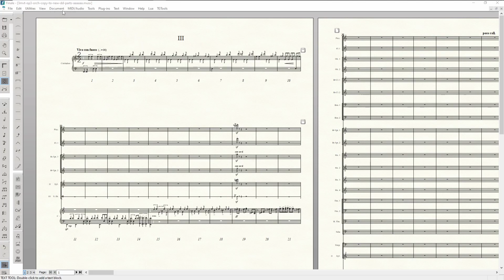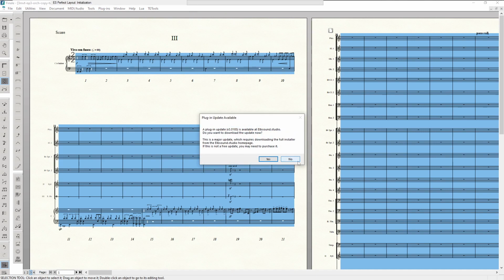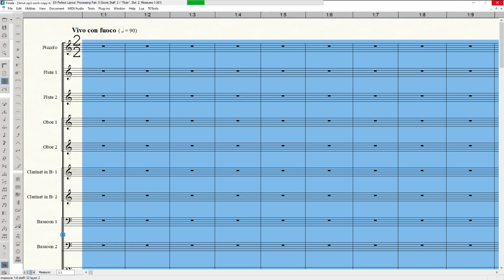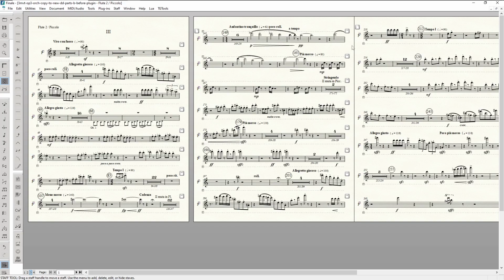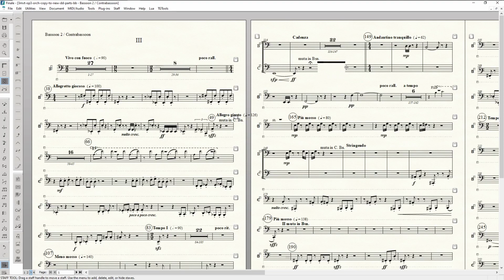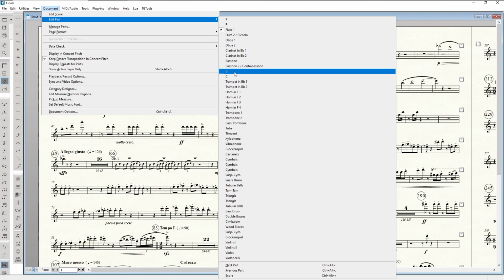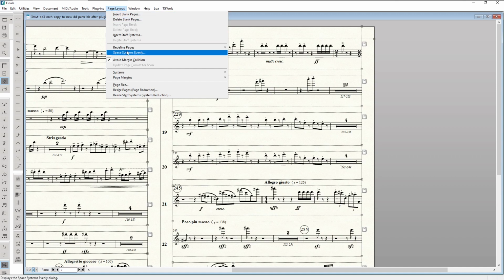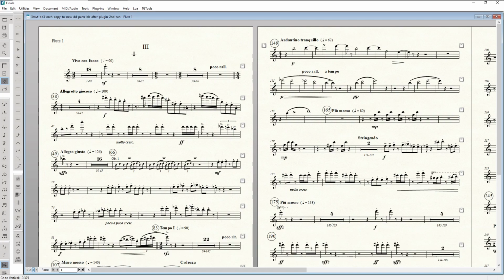Making Orchestral Parts in Finale, ep. 3 - using Perfect Layout in Parts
Composer Alexander Timofeev shares his insight on the technical side of making orchestral parts in Finale, on the example of the 3rd mvt of Concerto for Cimbalom and Orchestra, Op.3. The videos showcase the use of Lua scripts - Finale Jet Stream, Elbsound Perfect Layout, etc.

Big thanks to the script developers - Robert Patterson, Jan Angermüller, Jacob Winkler, CJ Garcia, Carl Vine, and others.

Other links:
Concerto for Cimbalom and Wind Ensemble, Op. 3